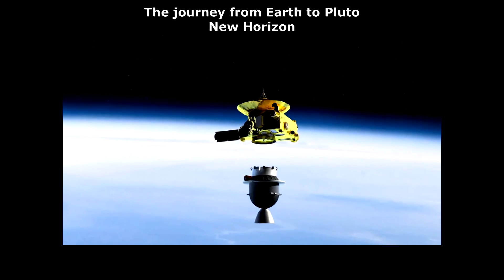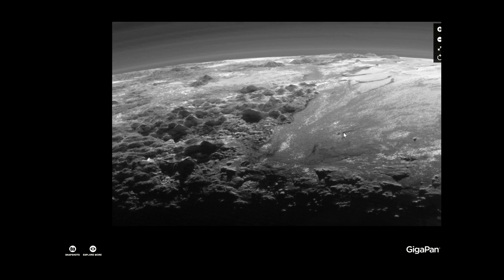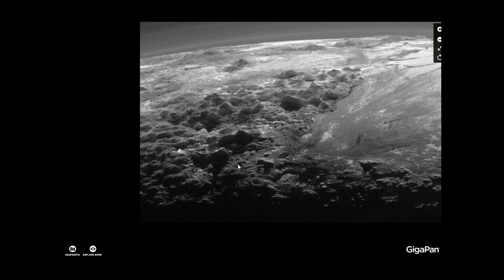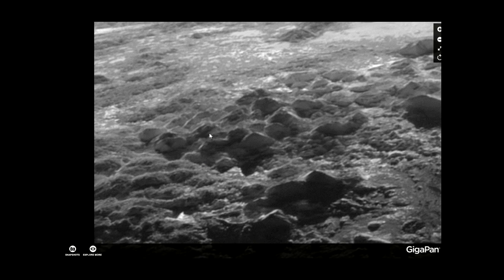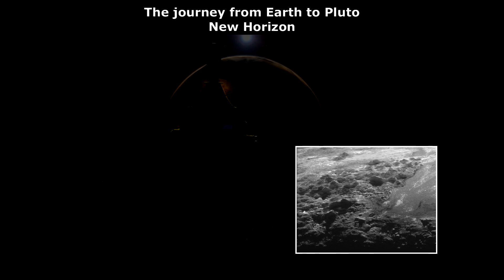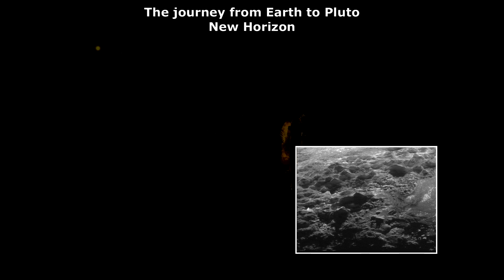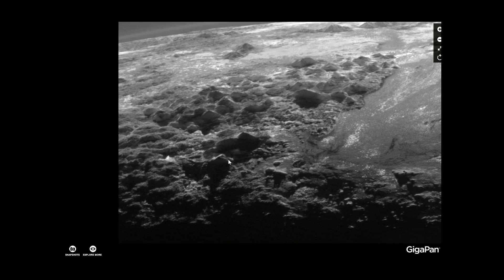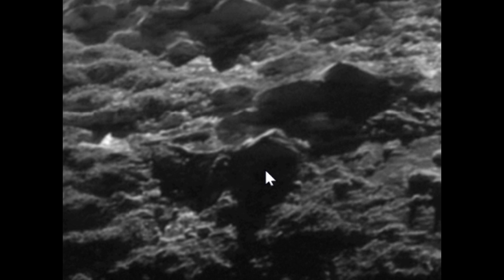New Horizon. Structures on Pluto